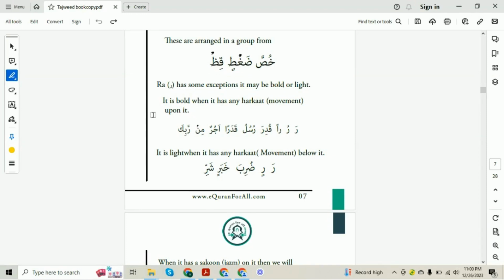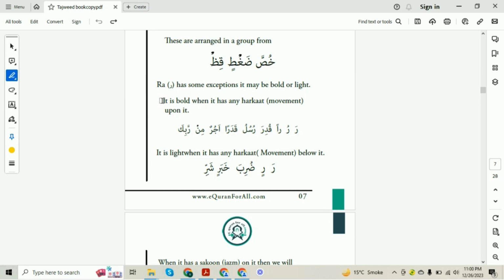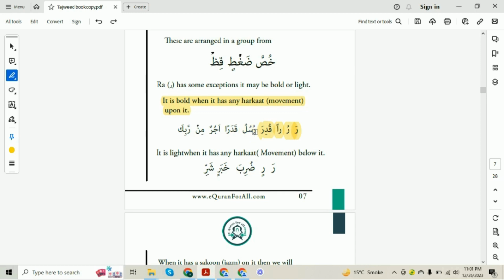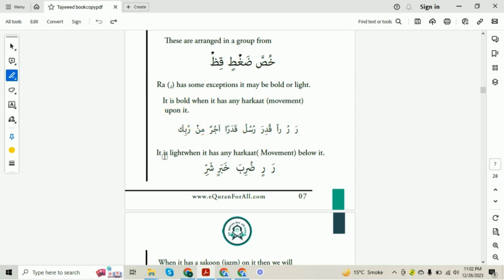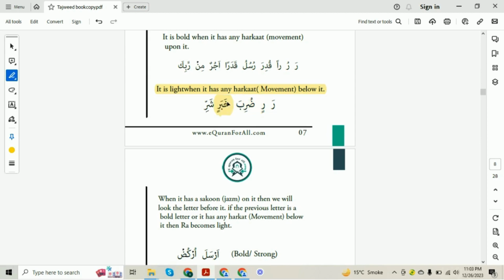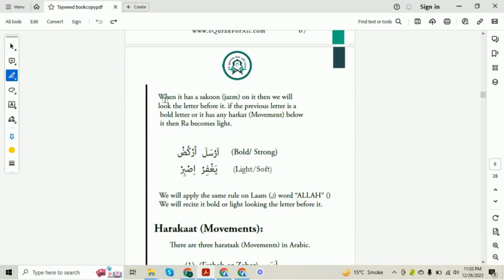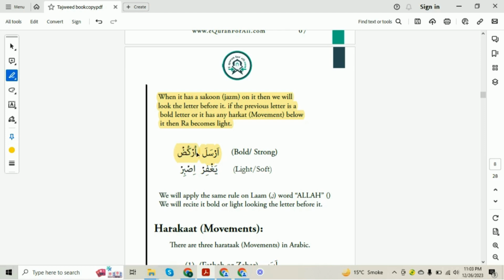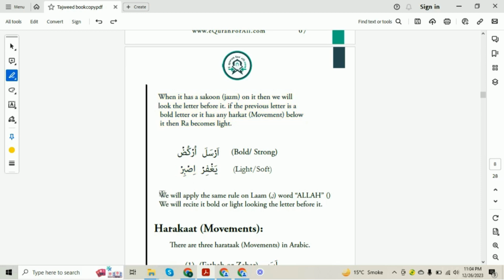Tajweed Book Rule | Rule Of ''Ra''! | Part 3 | EQuranForAll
Immerse yourself in the beauty of Islamic teachings with our enlightening content and soul-soothing Quran recitations. Explore a diverse range of topics that aim to deepen your understanding of Islam, covering spirituality, daily life, and moral values. Our Quran recitations offer a serene journey through the divine verses, providing solace and inspiration. Join us on this spiritual voyage as we strive to foster a greater connection with the Quran and enhance your knowledge of Islam. Let's embark on a meaningful journey together! 📖✨

WEBSITE Name
E Quran For All

instagram Name
equranforall

Facebook Name
Equranforall